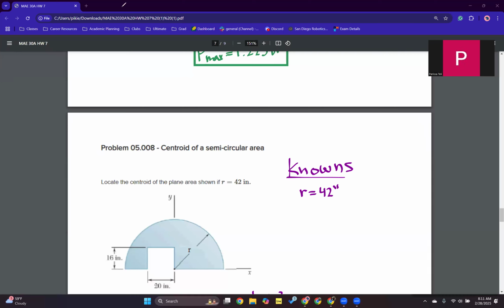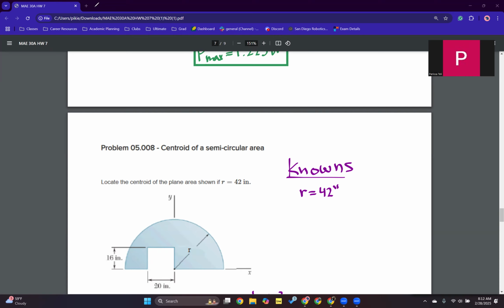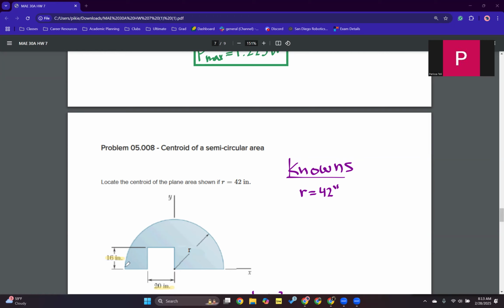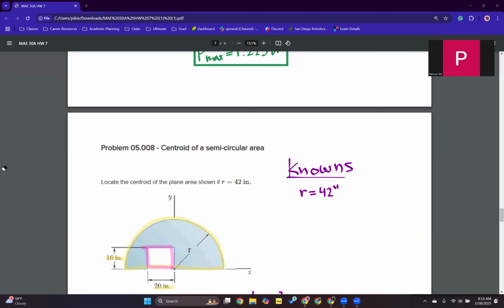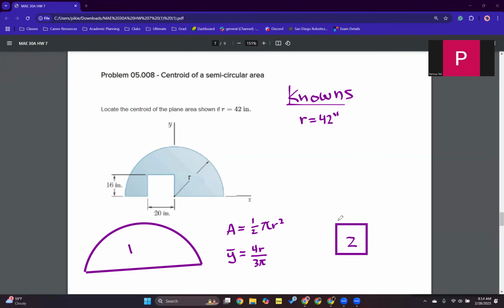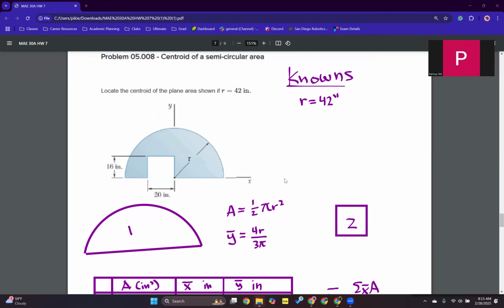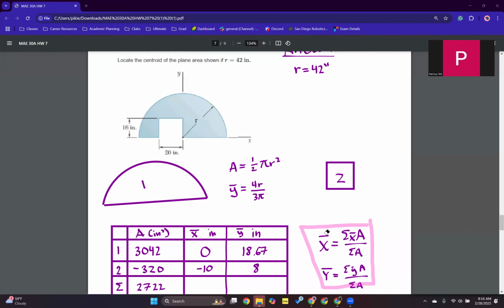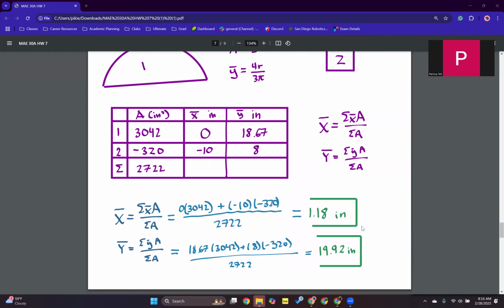MAE 30A WINTER 2026 HW 7 Problem 3